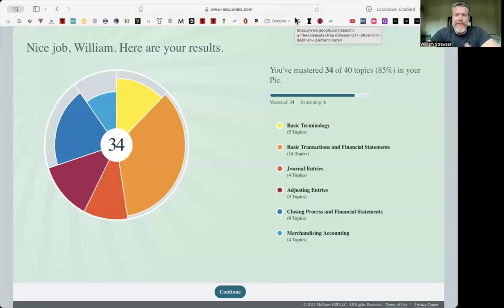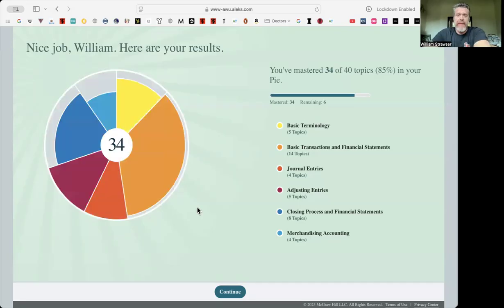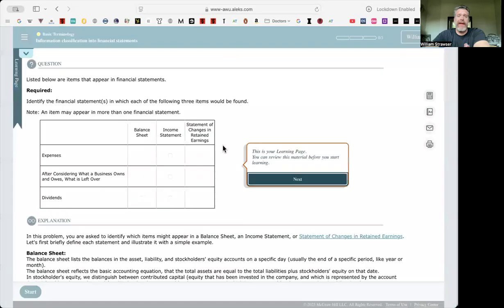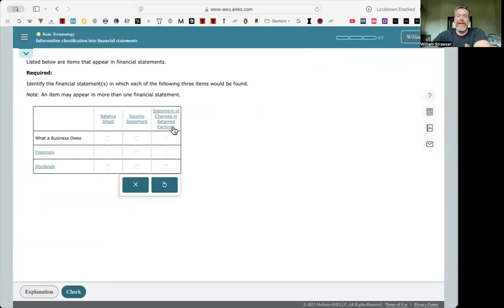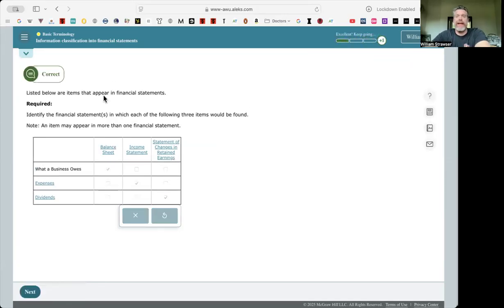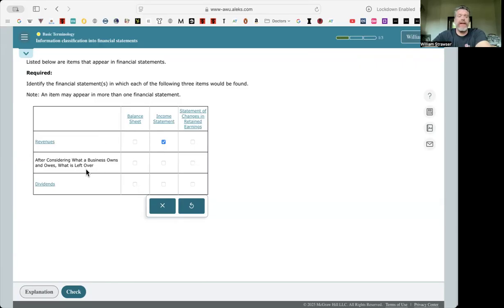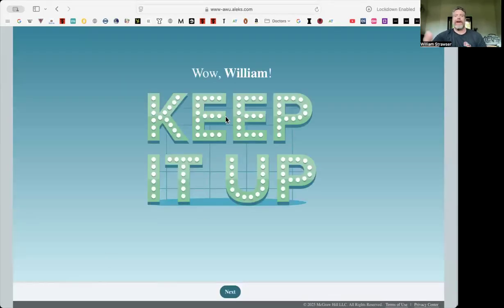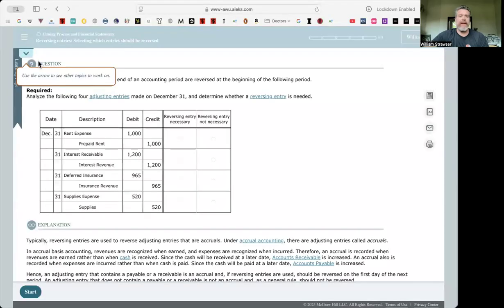ACCT 3313 - ALEKS, part 2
Brief video showing the interface after the initial knowledge check is complete. Completing the pie and the "course knowledge check". Note: the system will intermittently test you over what you've progressed through, take these small quizzes seriously as they can advance or reset your pie progress!